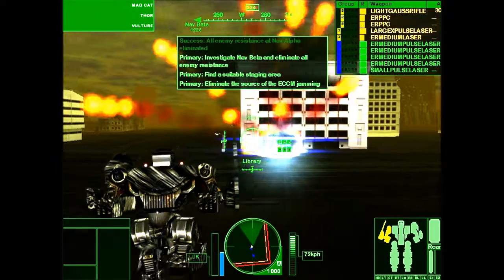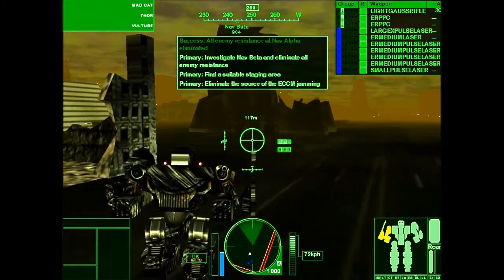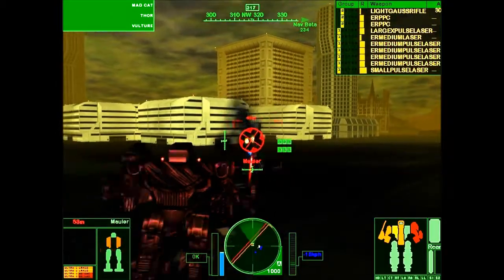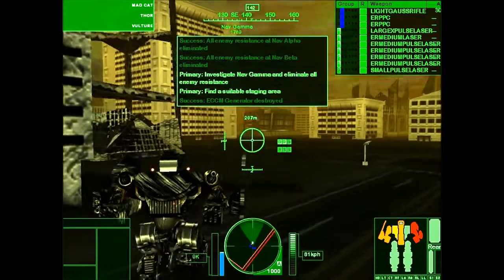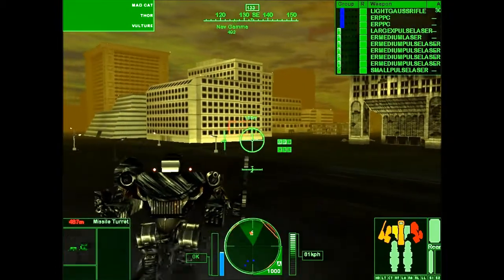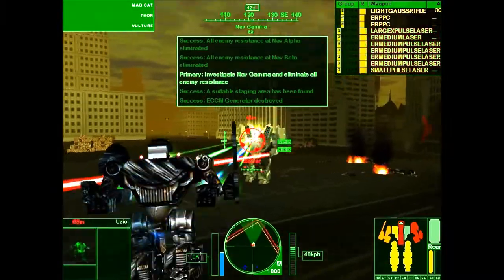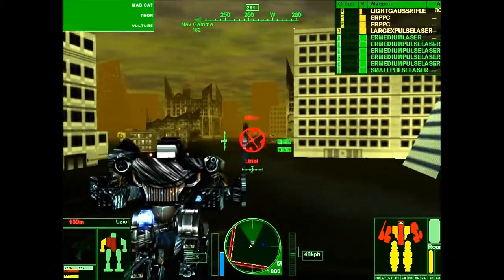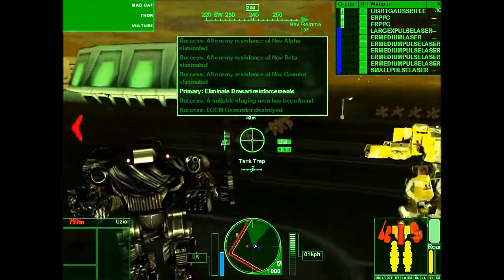Black Knight - MW4 Black Knight - Ruins, Operation 4, Mission 1 (Instant Action)